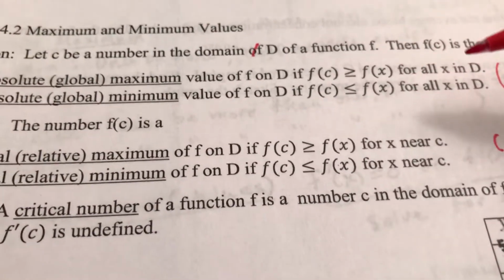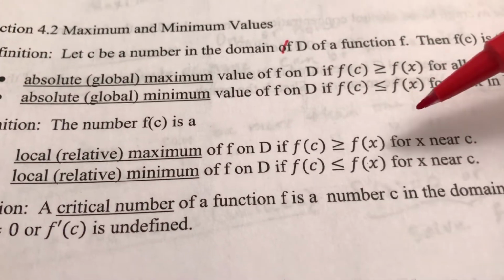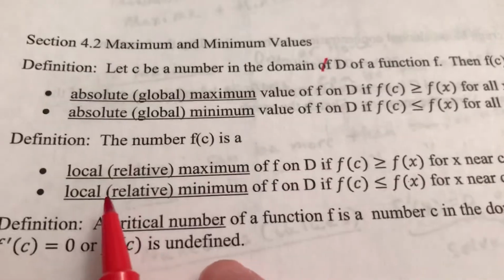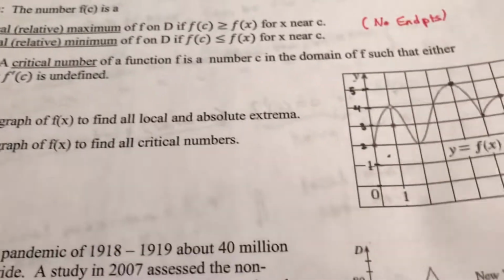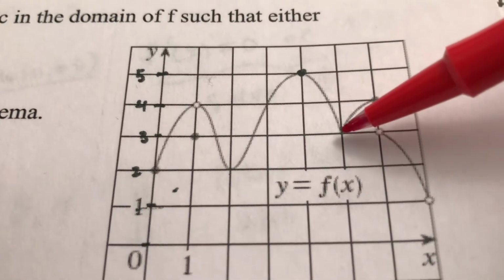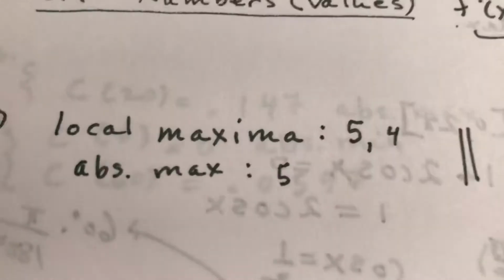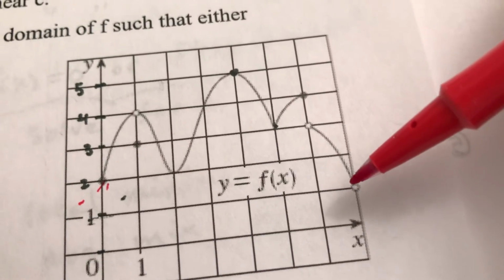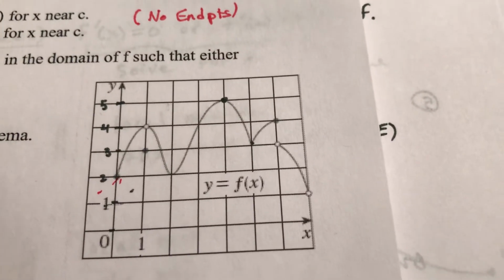4.2 Example 1